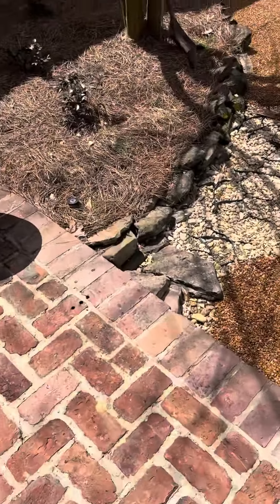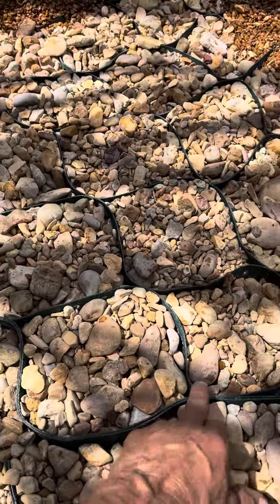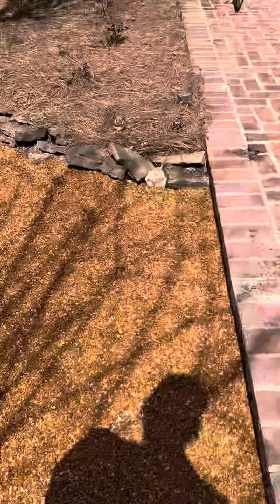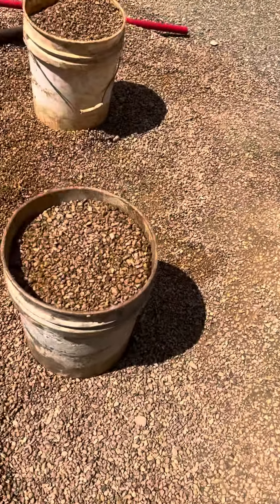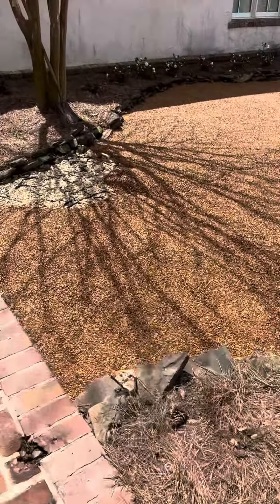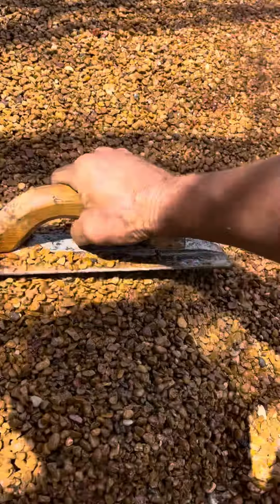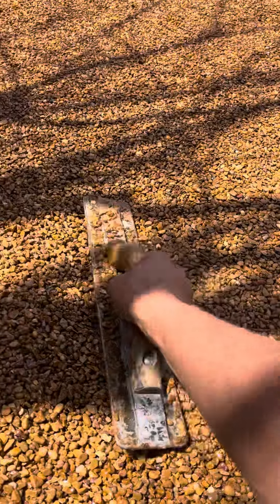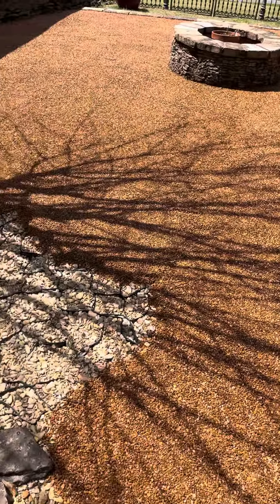Use of Gravel-Loc to make patio